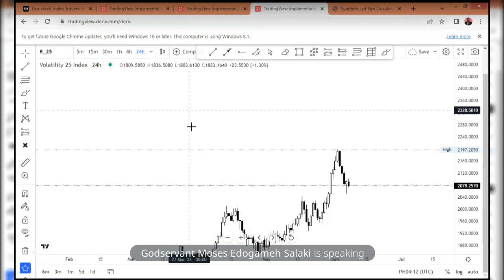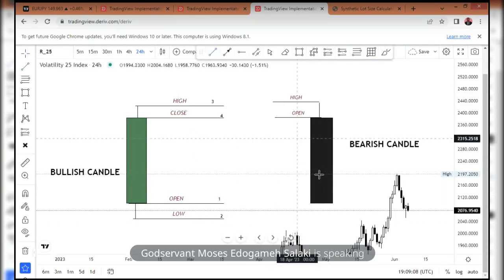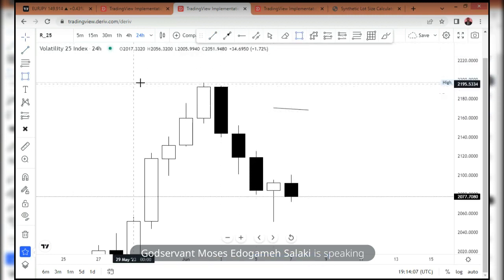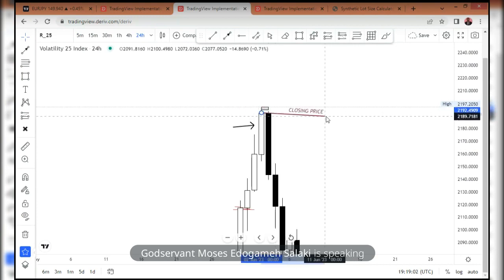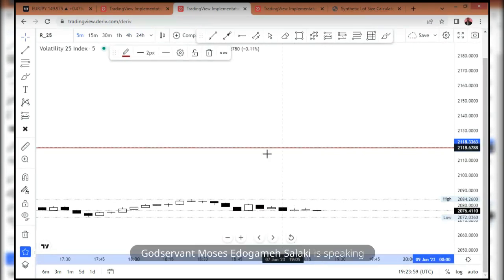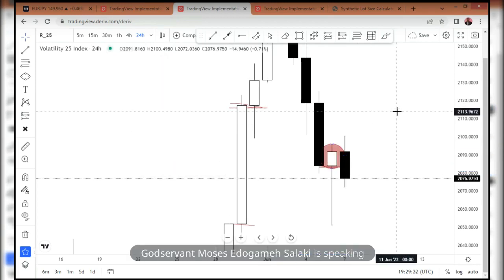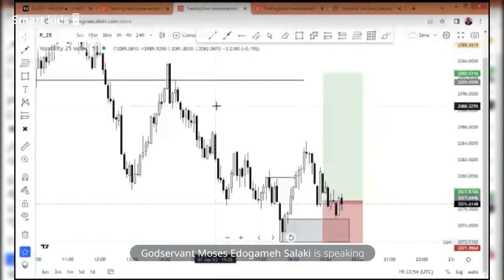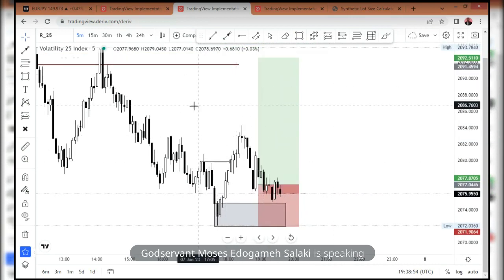HOW tO USE DAILY CANDLE fOR ENTRY: SIMLPE FOREX TRADING STRATEGY fOR BEGINNERS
How to use daily candle for entry addresses the many questions on how do you get your Lower Timeframe entry. In this video, I showed how to spot entries either above or below CLOSING PRICE.